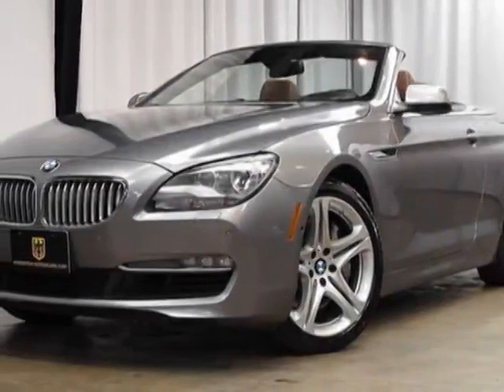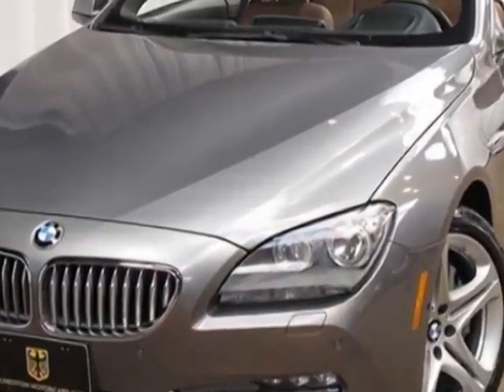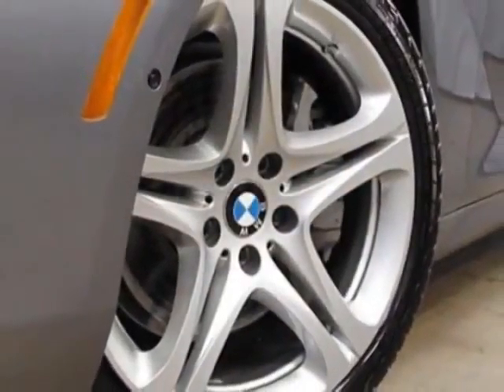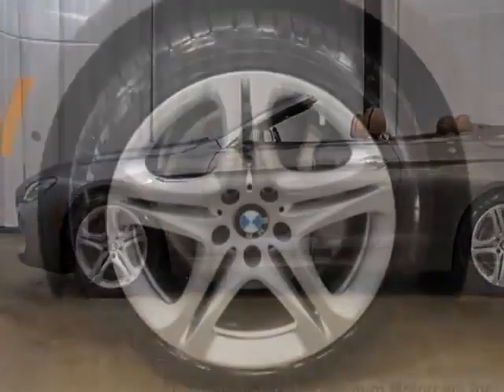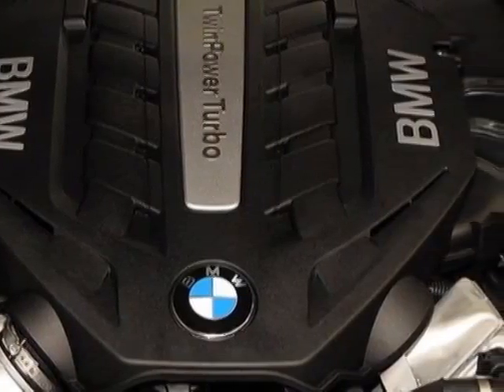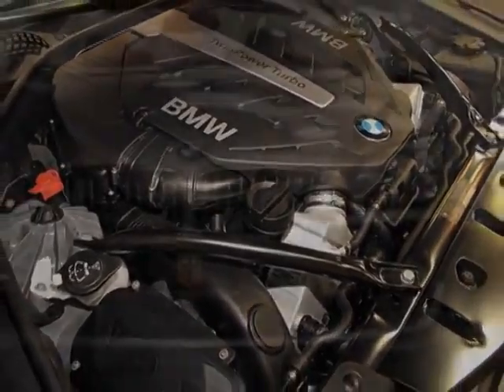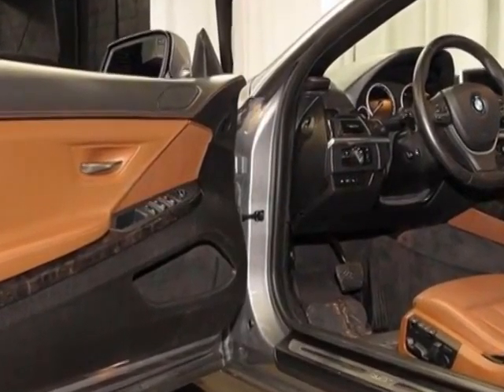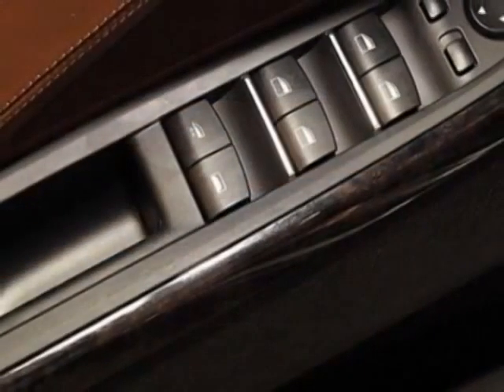2012 BMW 6 Series 650i Convertible - Marietta, GA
Momentum Motorcars Inc., Marietta, GA - DRIVER ASSISTANCE, COLD WEATHER, LUXURY SEATING, PREMIUM SOUND